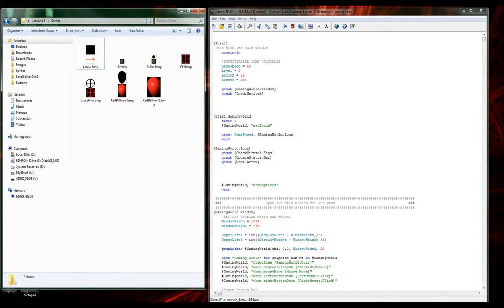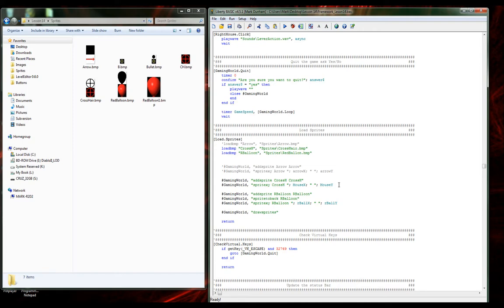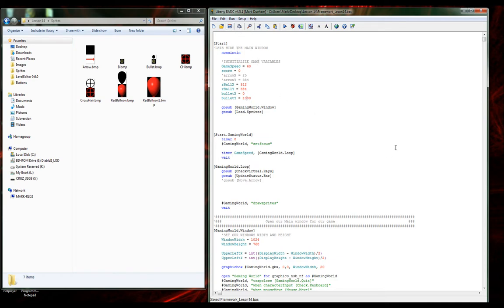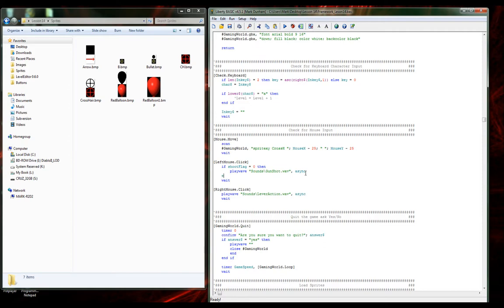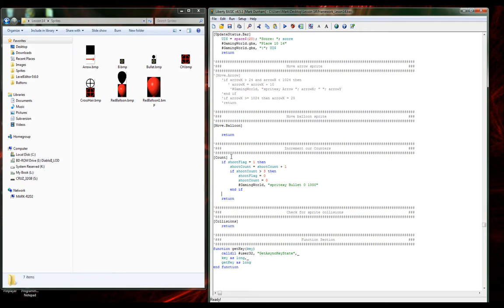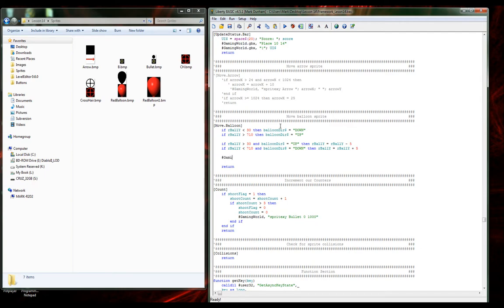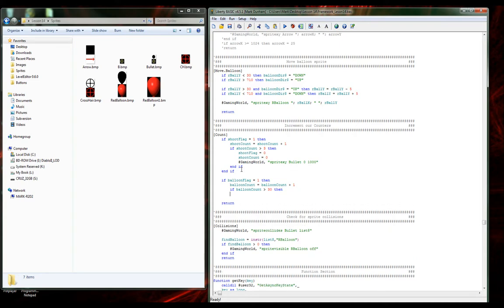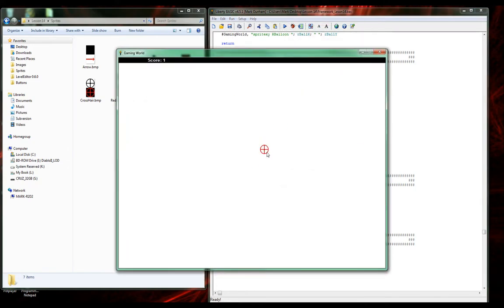Lesson 14: Liberty Basic Game Programming Balloon Shooting Game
In this lesson we create a full balloon shooting gallery game using our framework from lesson 12.